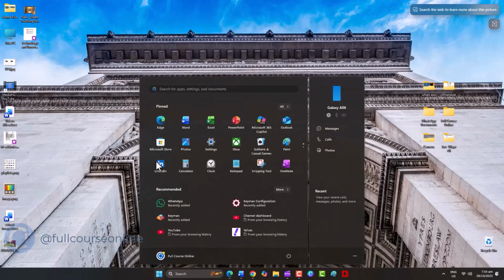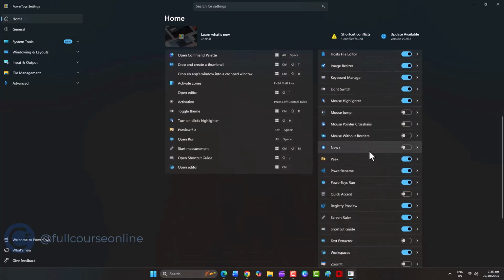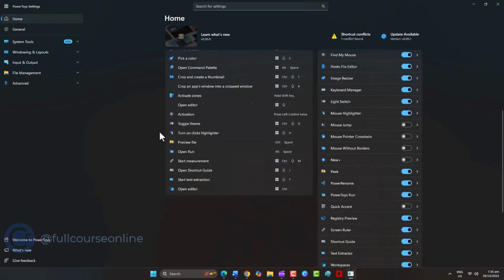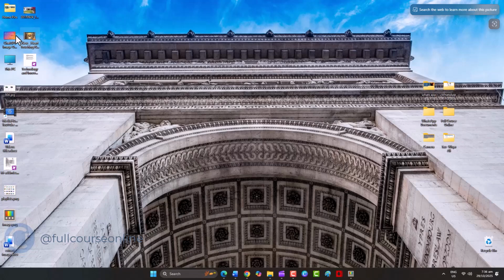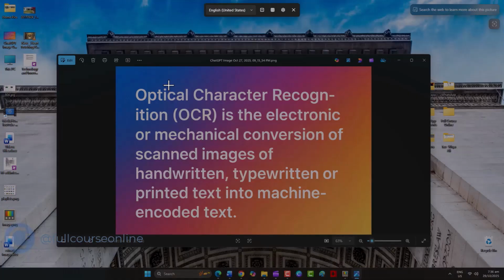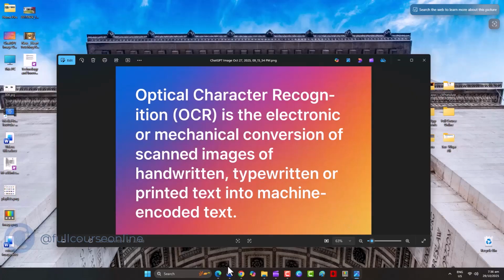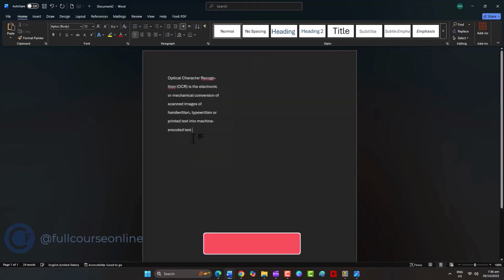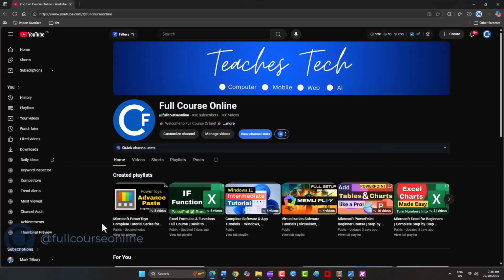How to Copy Text from Any Image on Windows 11 | Extract Text Easily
In this video, you’ll learn how to extract or copy text from any image, photo, or screenshot directly on your Windows 11 PC — no extra software or OCR website required!

You’ll see step by step how to capture text from pictures, screenshots, scanned documents, and even videos — and instantly paste it anywhere you want, like Word, Notepad, or your browser.

🎓 What You’ll Learn:
✅ How to copy text from images and screenshots
✅ How to extract text from locked PDFs and photos
✅ How to use a built-in Windows tool for text recognition
✅ How to paste and edit the extracted text instantly

💡 Works perfectly for:
– Students copying text from lecture slides
– Office users copying text from screenshots or scanned reports
– Anyone who needs to extract text fast and accurately